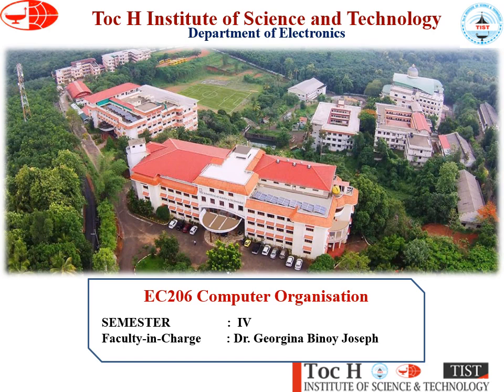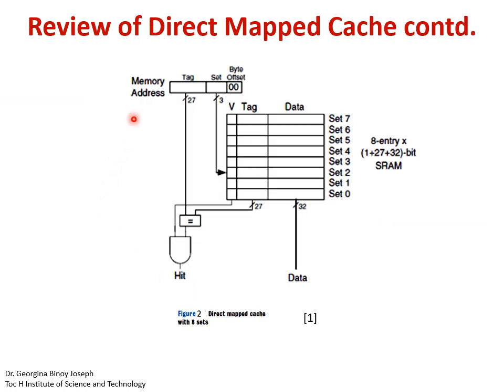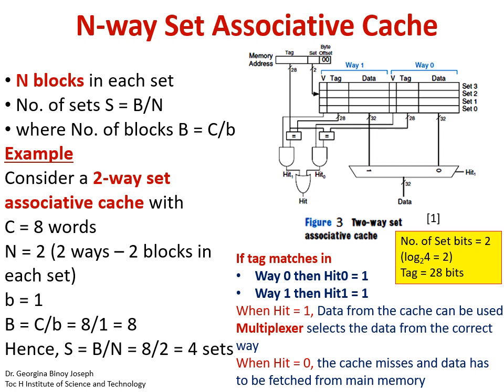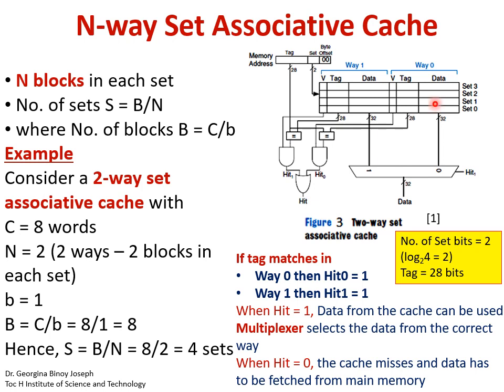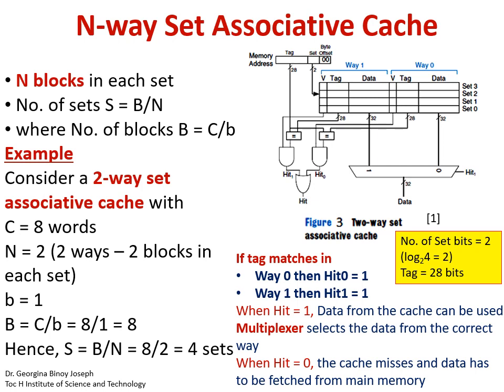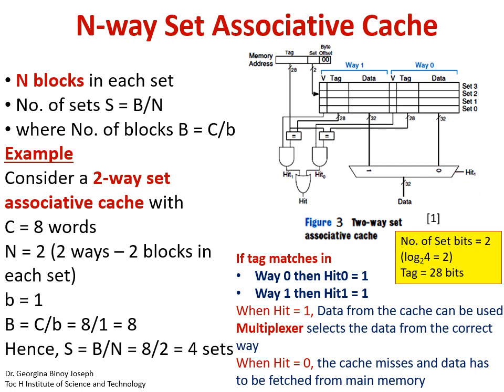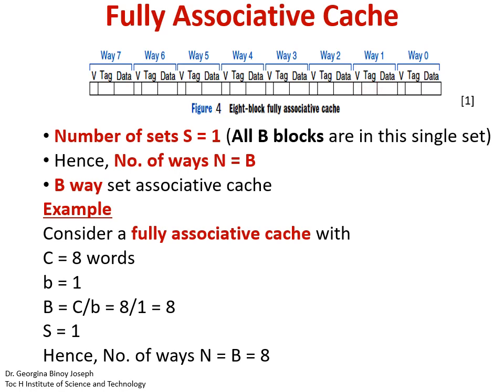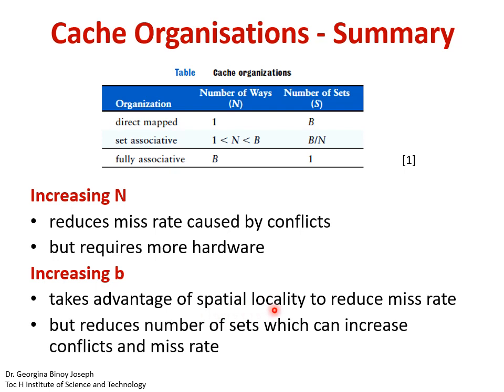EC206 Computer Organisation Module 6 Cache Memory Part III Associative Caches Dr Georgina Binoy Jos